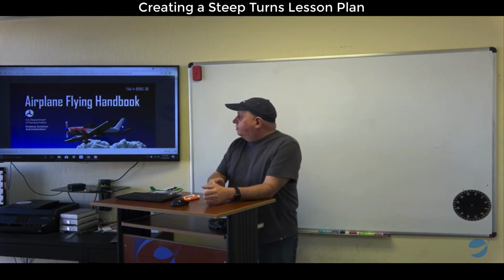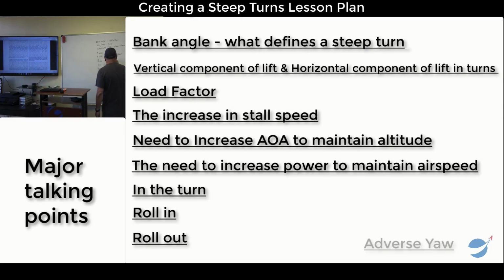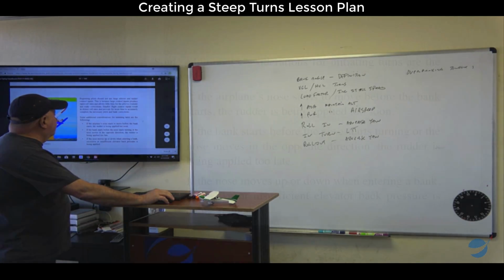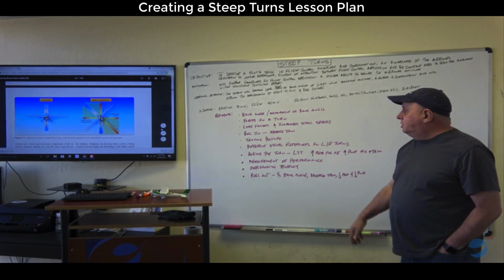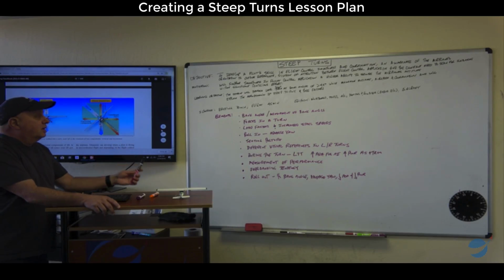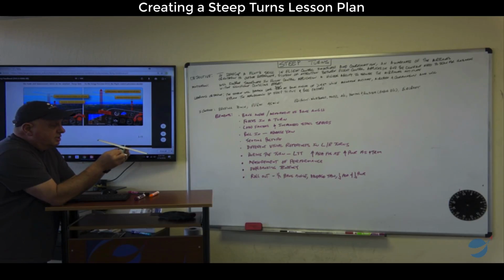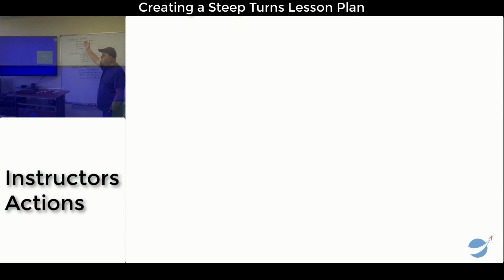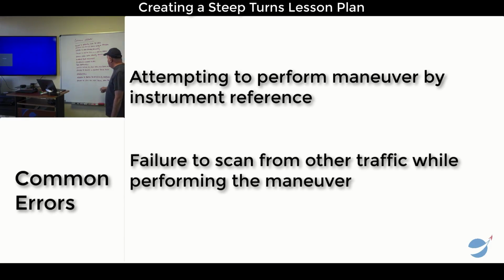Creating A lesson Plan from Scratch - Steep Turns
- This is a video on how to create a lesson plan on steep turns from scratch.  You should watch the video "Creating a lesson plan" first to get the most benefit from this video